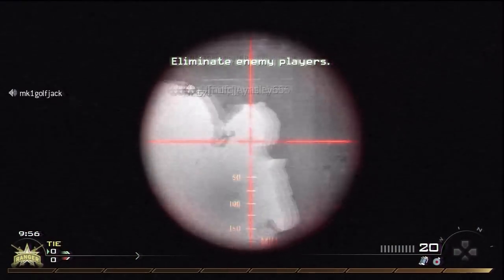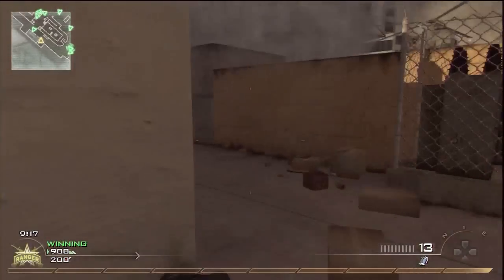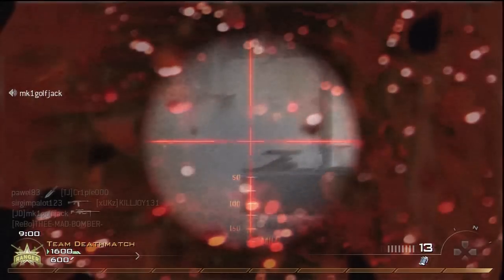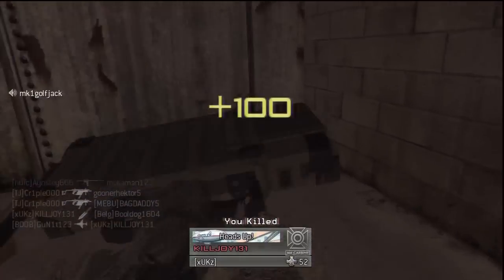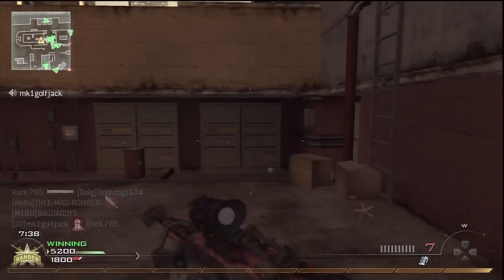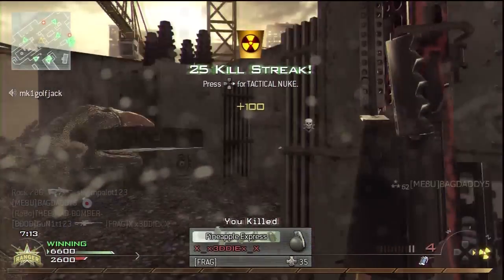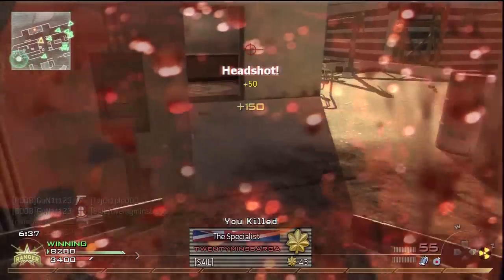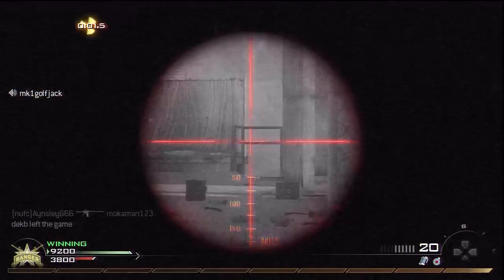MW2 - HighRise - TDM - Nuke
Hey guys Shaggy here aka GuN1t123, this is me playing with the thermal Barret .50 cal in HighRise ground war team-death match, I recommend the G18 for those of you guys who find it hard to get nukes, Hope you guys enjoy this nuke.